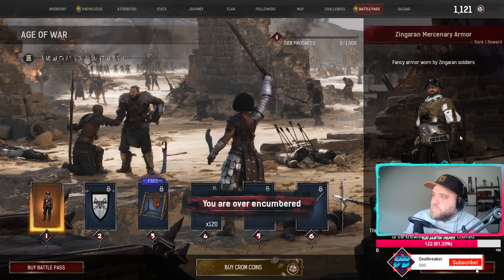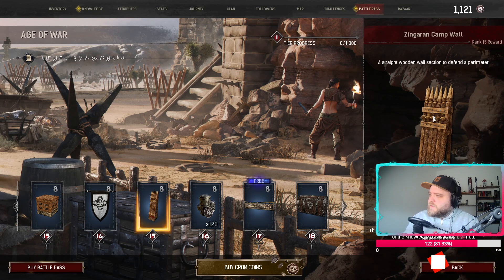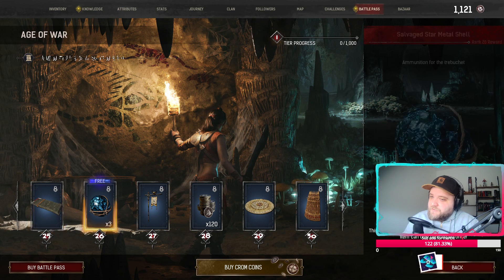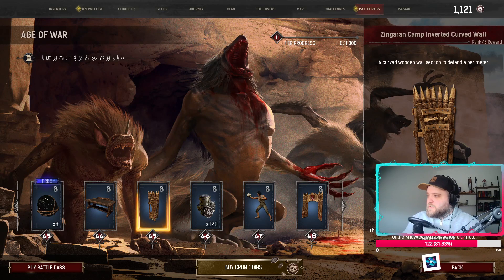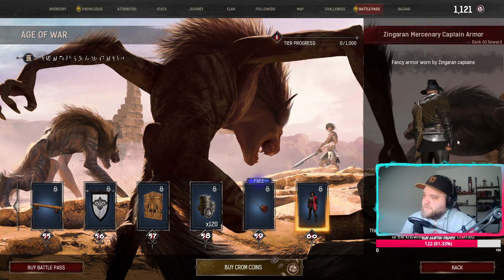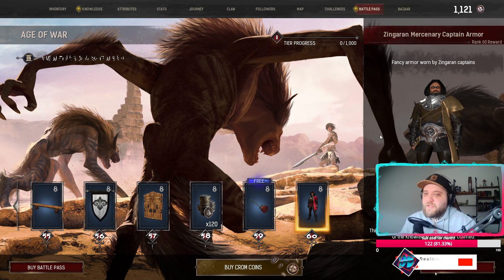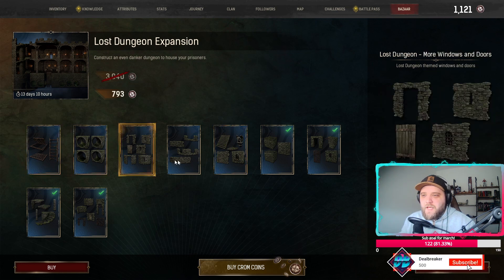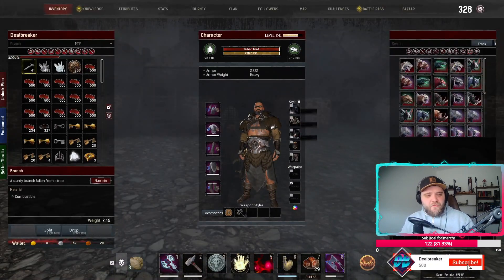My thoughts about the new Conan Exiles Battlepass and Bazaar - Age of War Chapter 4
I hope you will have a good time watching me being epic!

Feeling generous?